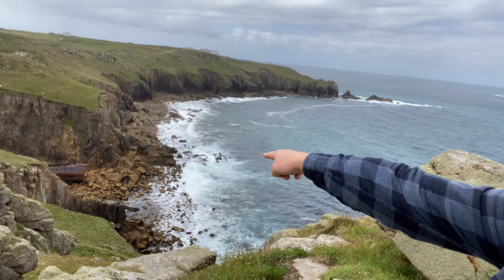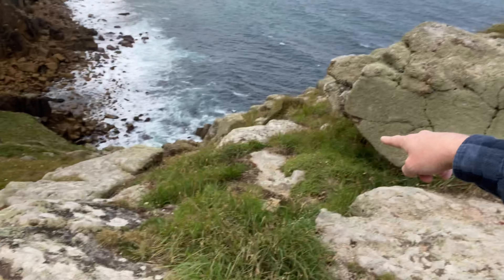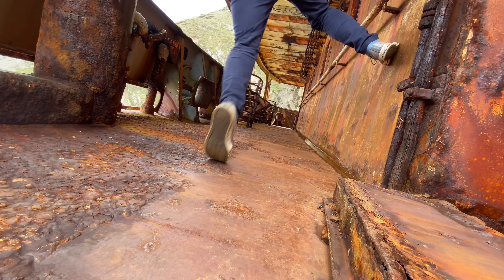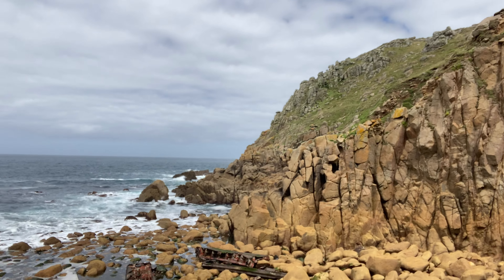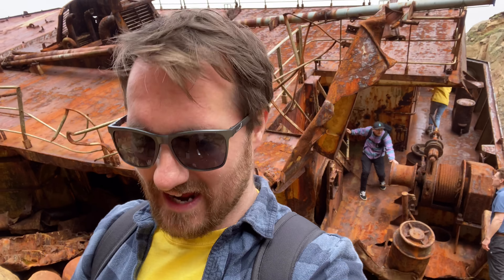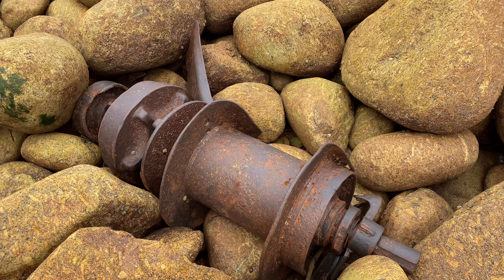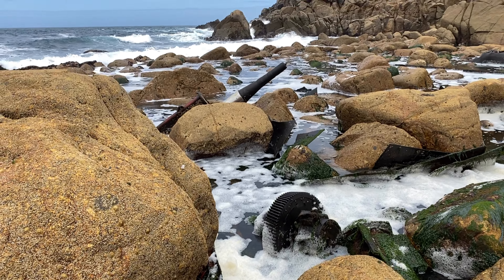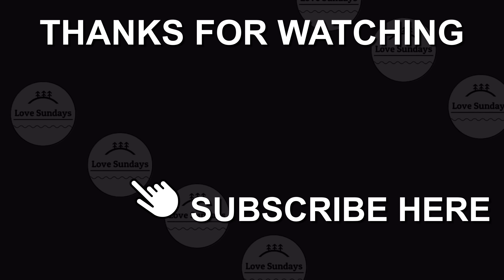Exploring RMS Mulheim SHIPWRECK | Lands End Cornwall | Love Sundays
In this episode I collaborated with Liam from Odyssey Xplore and we head out to Lands End to explore the RMS Mulheim Shipwreck. Expect epic shots.!

DJI Mavic Mini
iPhone 11
Gimble / Stabalizer
Microphones:
Rode Video Micro
Saramonic Smart Mic
Tripod: Manfrotto Pixi
Phone grip: Ulanzi smartphone tripod grip
Time Lapse Counter

I make a weekly VLOG under the channel name of Love Sundays. I visit all my favourite places in Cornwall & Devon in the UK. They’re not so much tours but more like videos of beautiful locations with a bit of information thrown in.